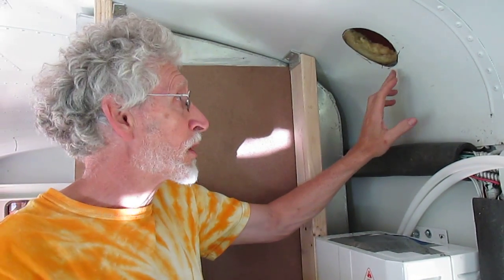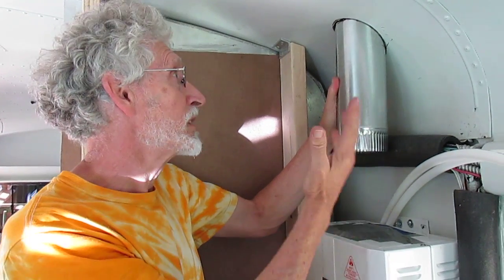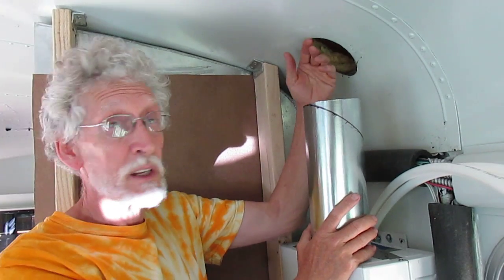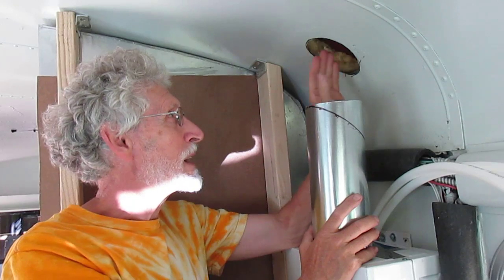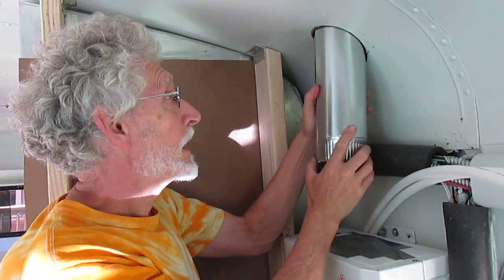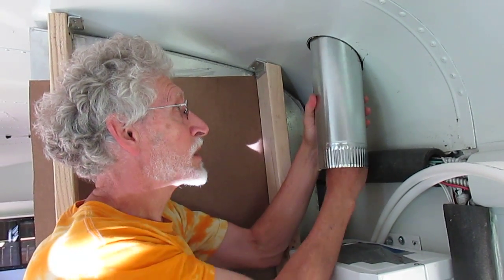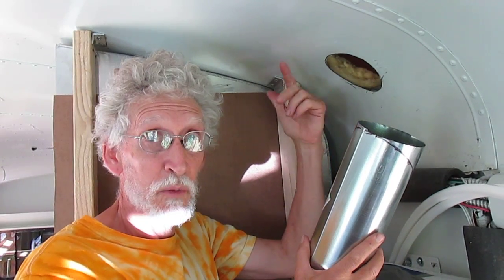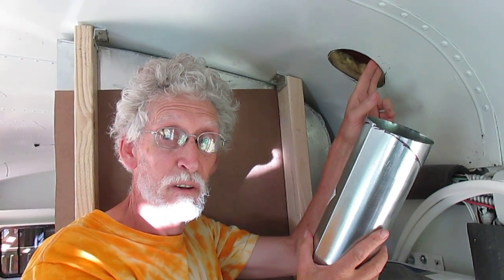How to cut a circular hole in a contoured surface Part 2 of 3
My homemade, inexpensive solution to a thorny problem.